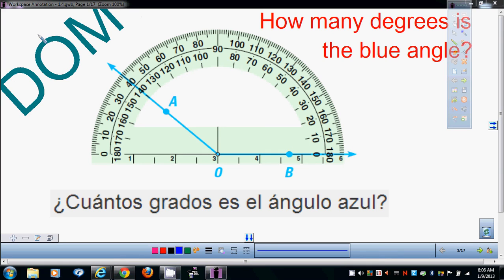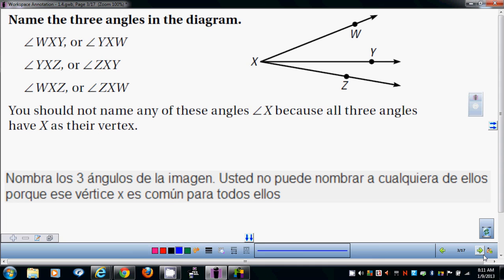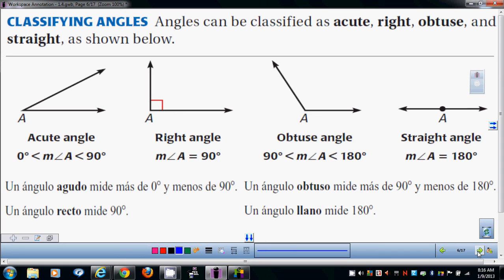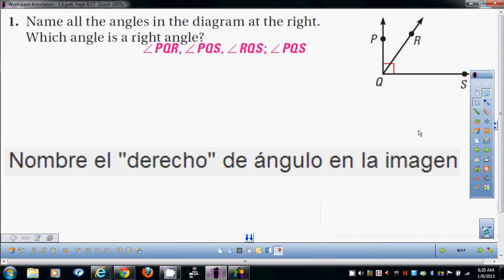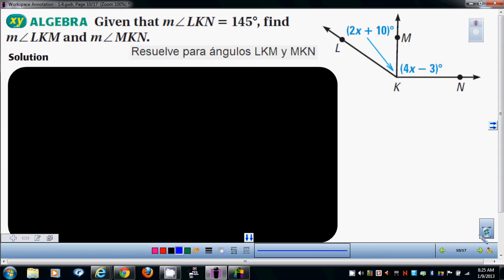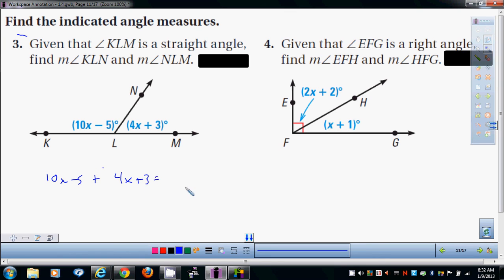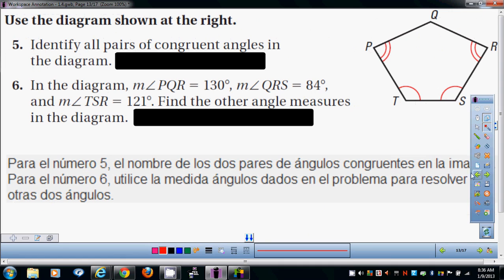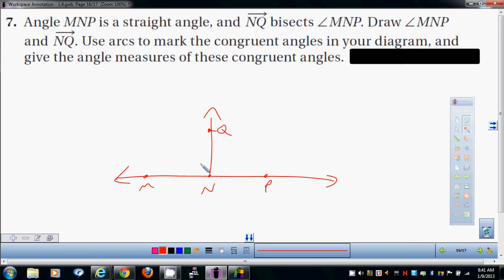1 4 Wed Jan 9